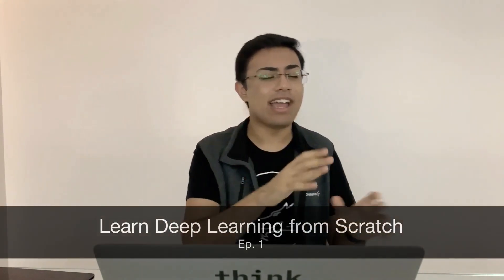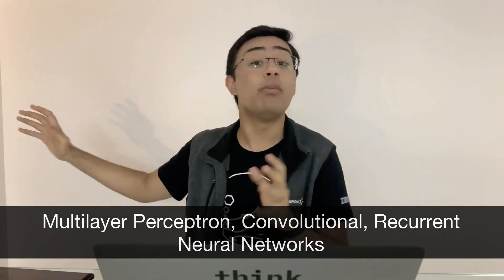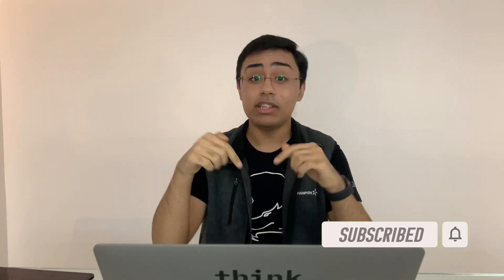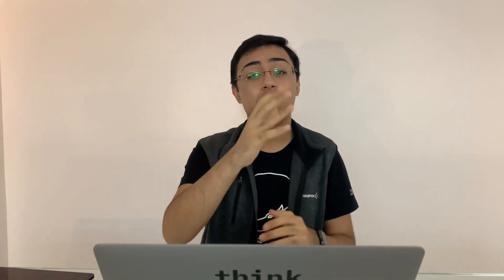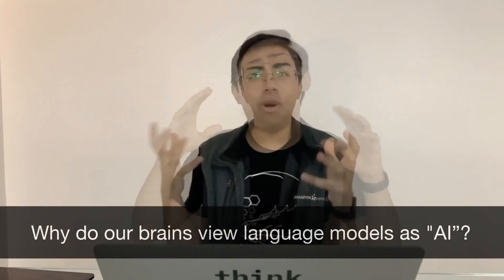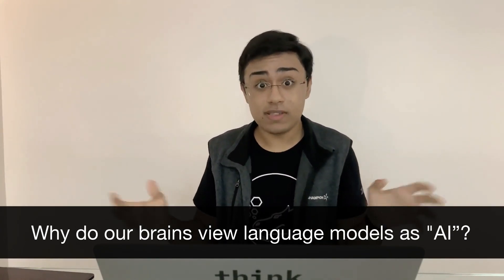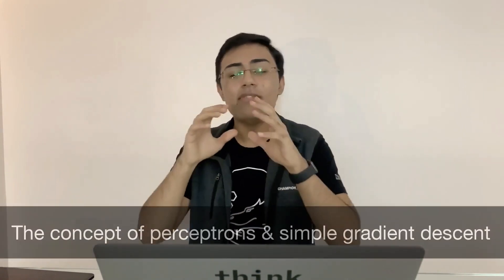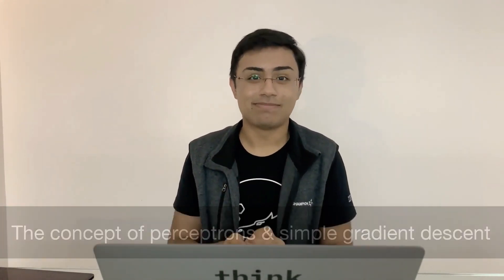Intro to (AI?) Machine Learning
In episode 1 of Learn Deep Learning from Scratch, I introduce you to the basic nomenclature and purpose of the "Artificial Intelligence" group of technologies.